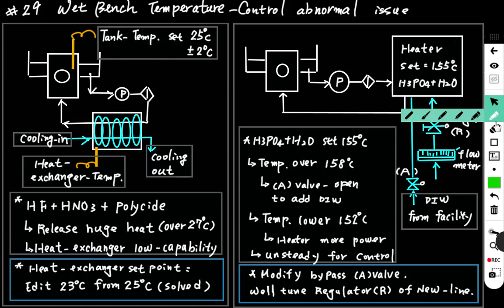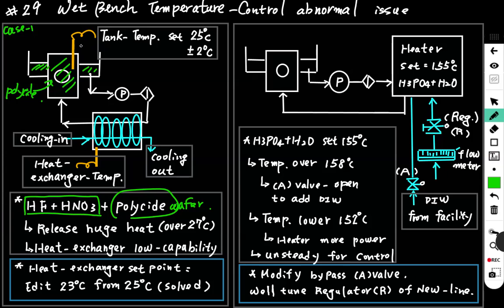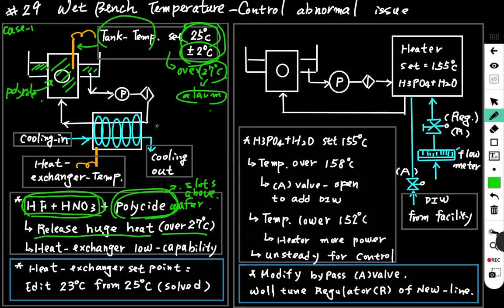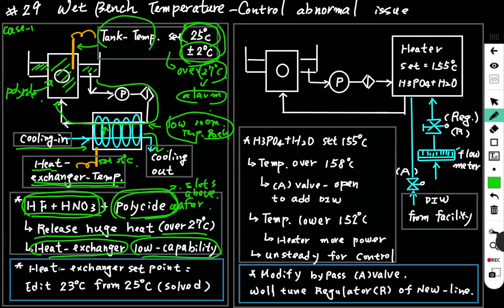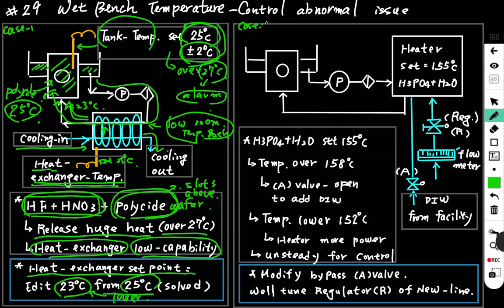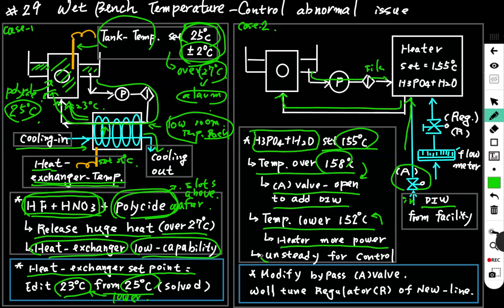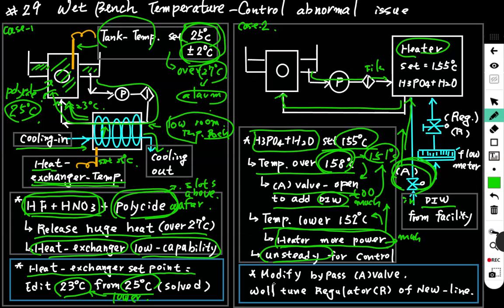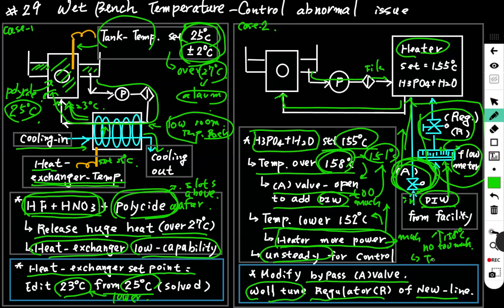W29 Wet Bench Temperature-control abnormal issue